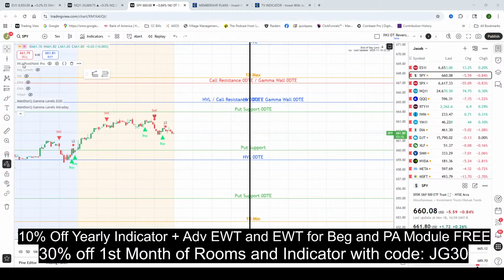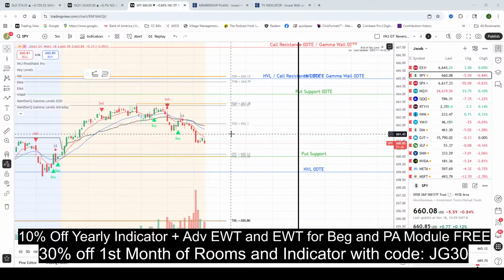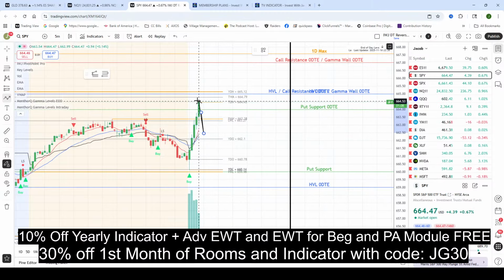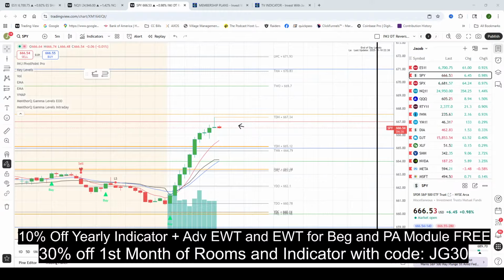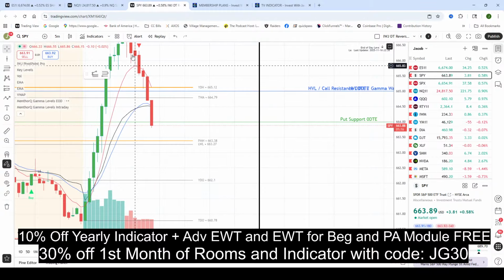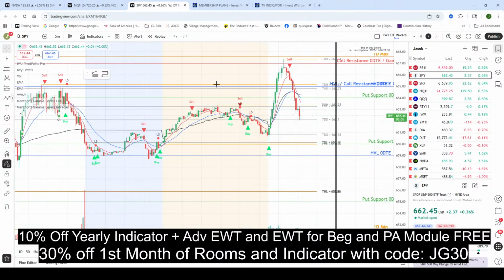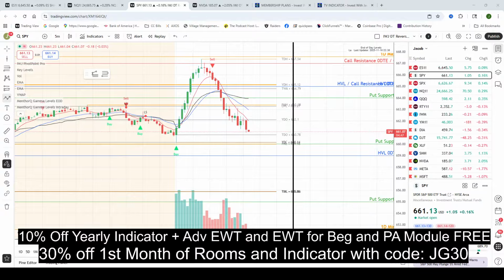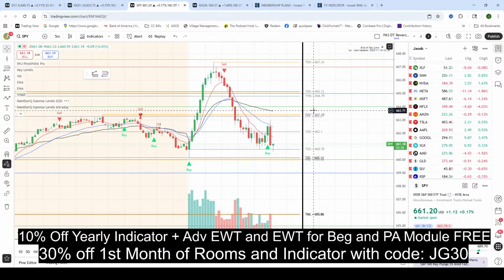LIVE Day Trading Room: Entries, Exits, and My Exact Thinking in Real-Time